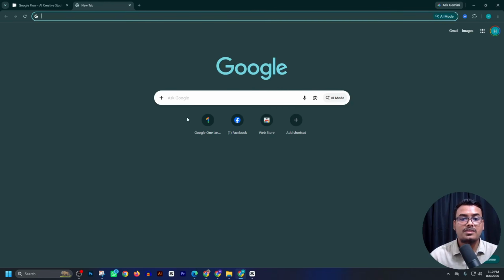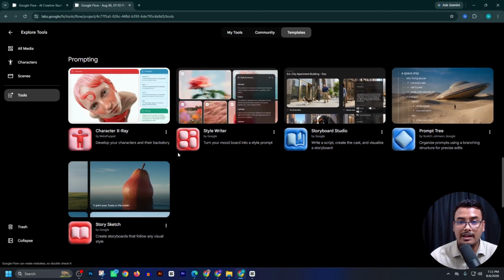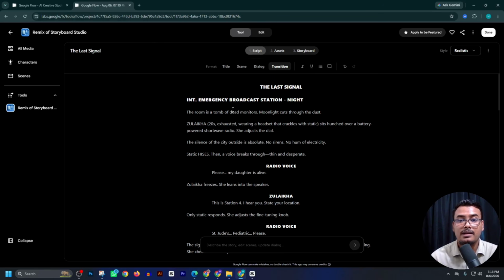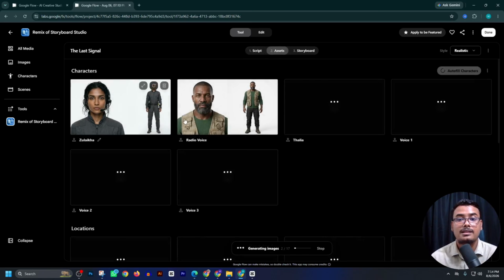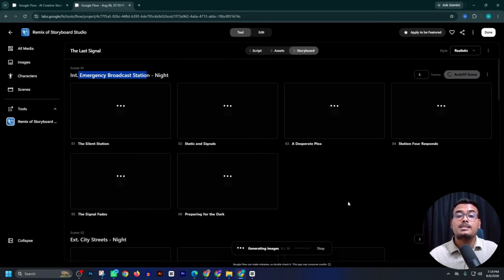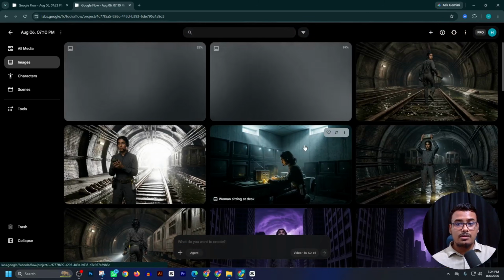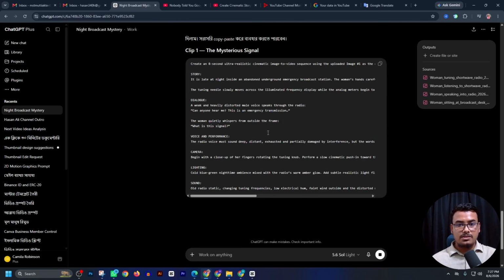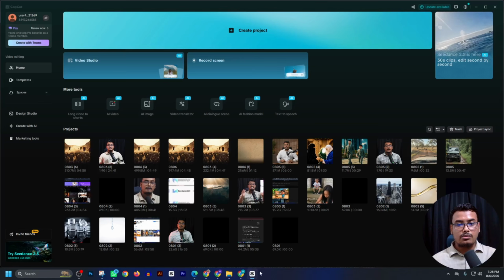Google Flow Tutorial: Create a Full AI Movie From One Storyboard | Hasan Ali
Google Flow Tutorial: Create a Full AI Movie From One Storyboard | Hasan Ali   | google flow tutorial

Create a cinematic AI movie from a storyboard using Google Flow! In this step-by-step Google Flow tutorial, I’ll show you how to plan your scenes, create consistent cinematic visuals, and transform a simple story idea into a complete AI-generated short film.

You’ll learn how to use Google Flow Storyboard Studio, organize multiple shots, create engaging scenes, and build a professional AI movie without needing advanced filmmaking experience.

In this video, you’ll discover:

✅ How to create an AI movie from a storyboard
✅ How to generate cinematic AI scenes
✅ How to maintain visual and character consistency
✅ How to turn a simple idea into an AI short film
✅ Practical Google Flow tips for beginners

This tutorial is perfect for AI filmmakers, YouTube creators, storytellers, content creators, and anyone interested in AI video generation.

Watch until the end to see the complete cinematic result!